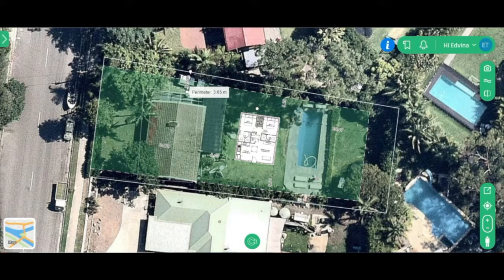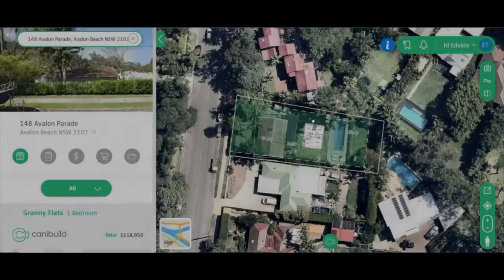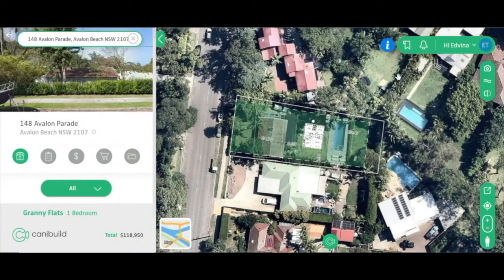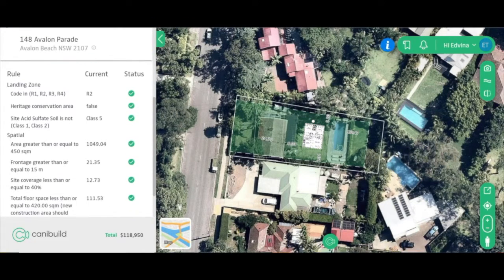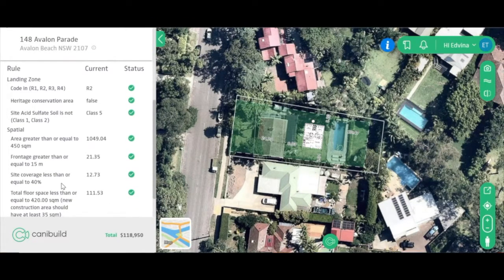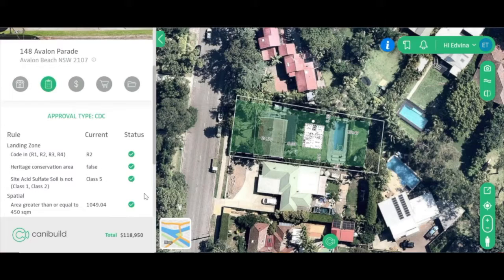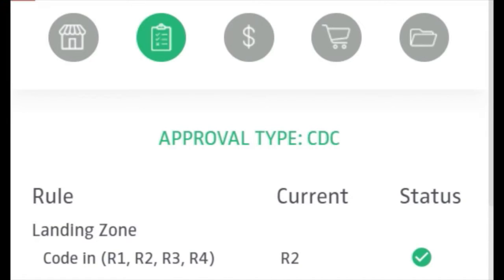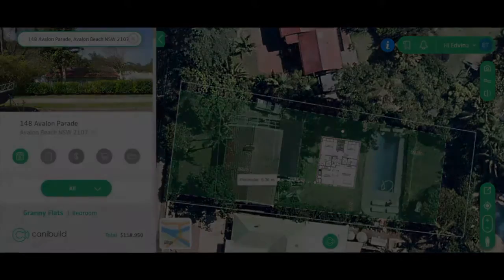5. Checking Approval